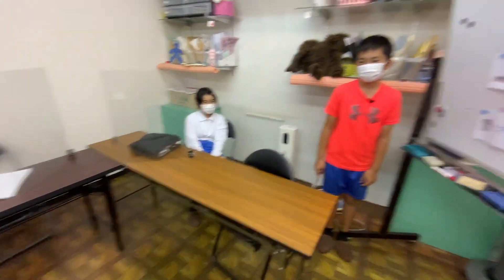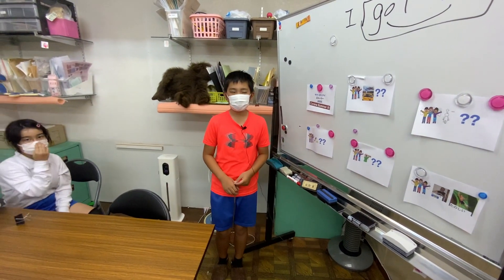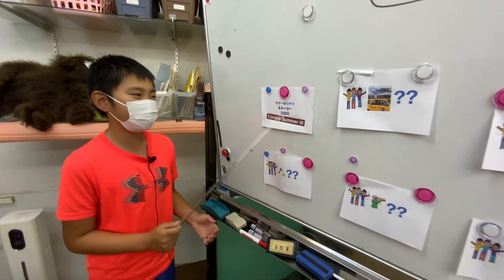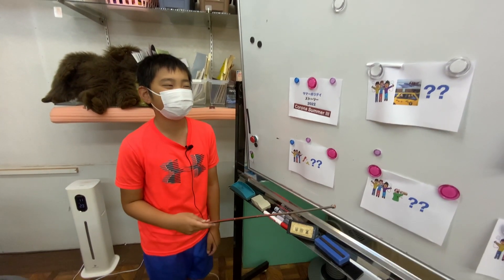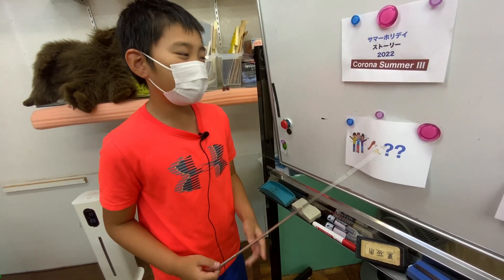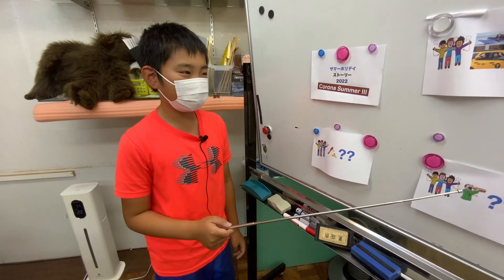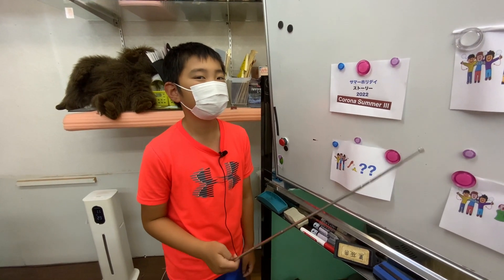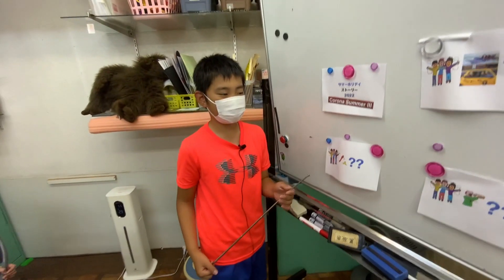2022 Summer Imprompt Rui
彼は小学5年生。夏休みのお話は、数をこなしたものの
今回は、「即興」で話すことに挑戦してもらいました。練習1回のみ。
Q&Aも難なくクリア。 よく頑張りました！
尚、過去のお話ですが、語順を優先したので あえて過去形では話してもらいませんでした。